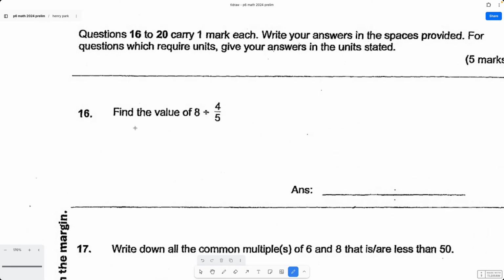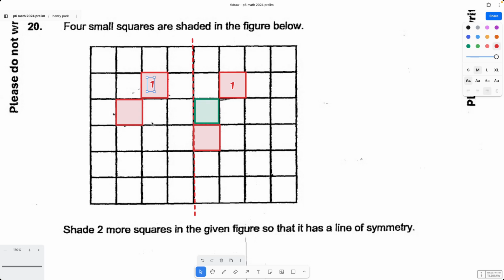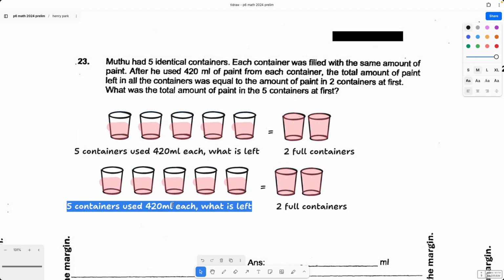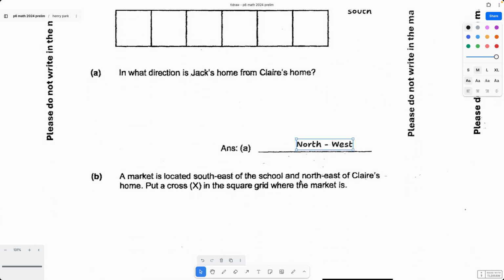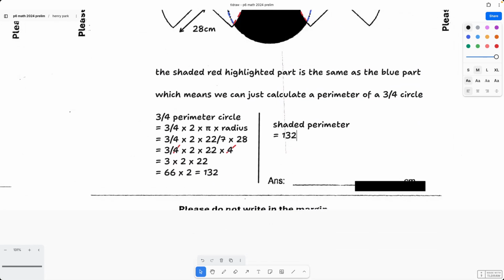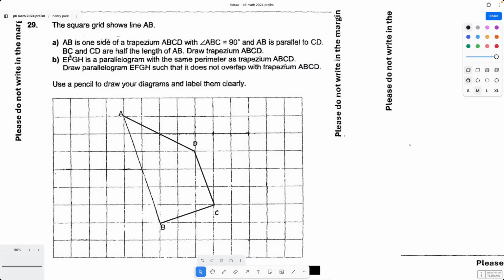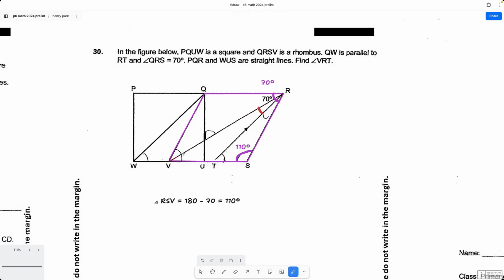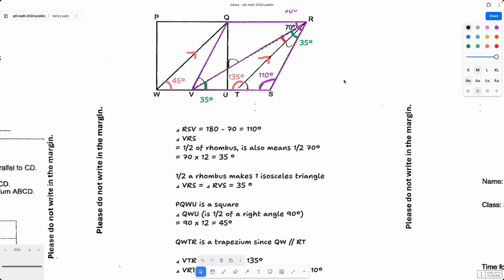Primary 6 Math Prelim Exam Paper 1B 2024 Henry Park Primary School